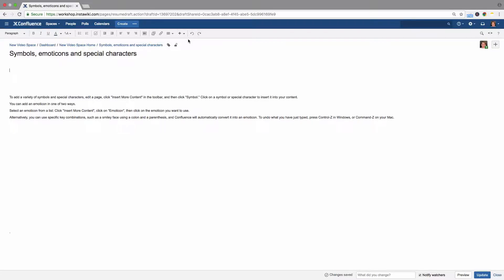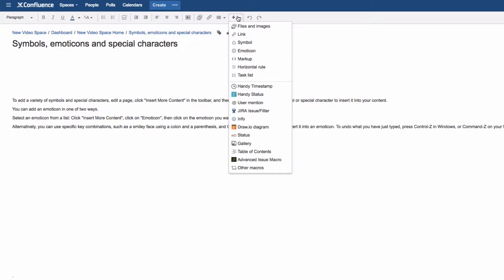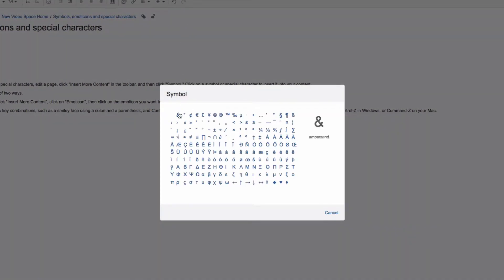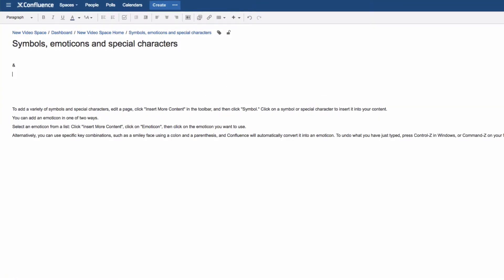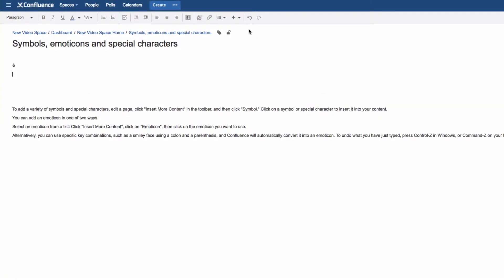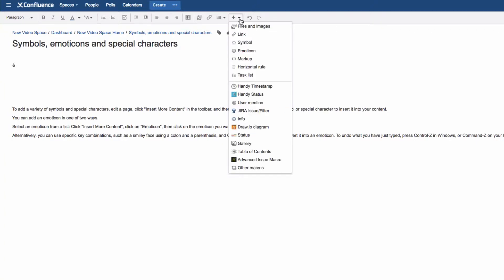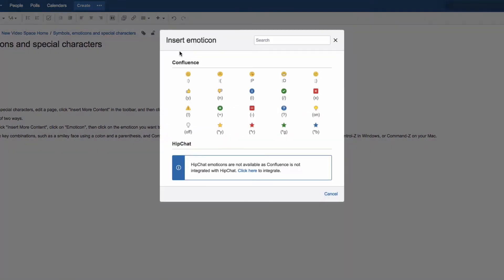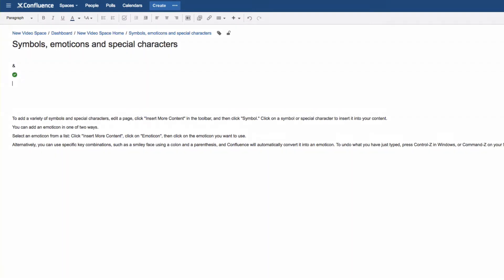Symbols, emoticons and special characters - Learn Atlassian Confluence #65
Here you will learn how to insert special characters, emoticons, and symbols.

Confluence Server or Confluence Data Center?
Talk to Atlassian specialists who provide objective advice tailored to your situation